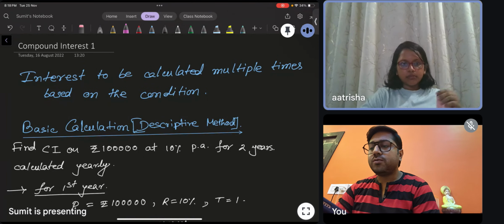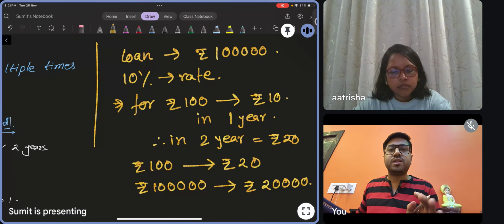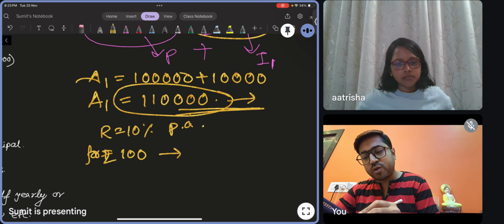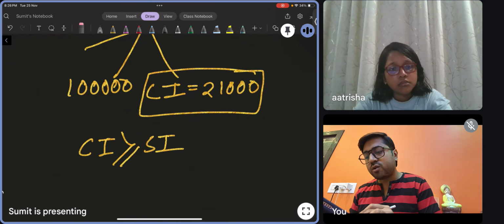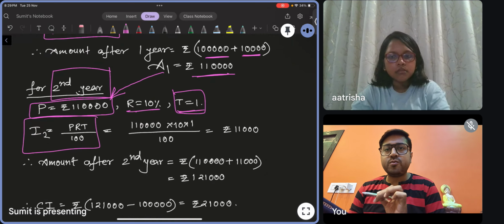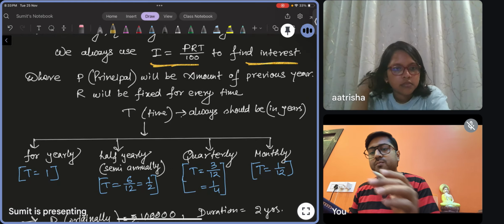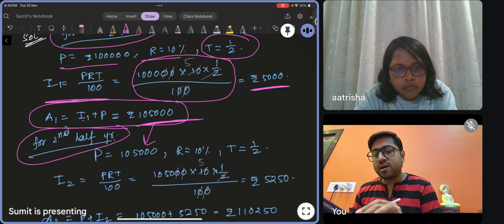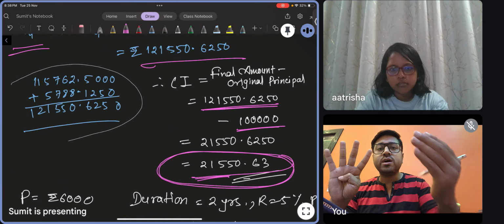Compound Interest Class 8 (part 1) | Easiest Explanation Ever! | CBSE Maths Made Simple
Compound Interest Class 8 | RD Sharma Solutions | Easiest Explanation Ever! | CBSE Maths Made Simple
“Compound Interest Made Super Easy! | Class 8 CBSE | RD Sharma Full Solution | Score 100%”

Class 8 Compound Interest in 10 Minutes | RD Sharma Solutions | Step-by-Step CBSE Guide”

Most Easiest Explanation of Compound Interest | Class 8 CBSE | RD Sharma Chapter Solution”

Compound Interest for Class 8 | RD Sharma Exercise Solutions | Guaranteed Easy Method!”

IAM ~ Where Excellence meets Proper Guidance..
BOOST YOUR MATHS SCORE with IAM 💯💯💯👍
##JOIN ONLINE/OFFLINE CLASS AT AFFORDABLE PRICE... 👍👍
☆2 classes per week for maths 1 class per week for respective science subjects..
☆Topicwise Worksheets for Board exams..
LOCATION: Belgharia (Nimta) near majherhati more & DURGANAGAR...
ICSE | CBSE | ISC | JEE mains | WBJEE..
☆☆GET WELL PLANNED STUDY GUIDE ACCORDING TO YOUR NEEDS.. 👍